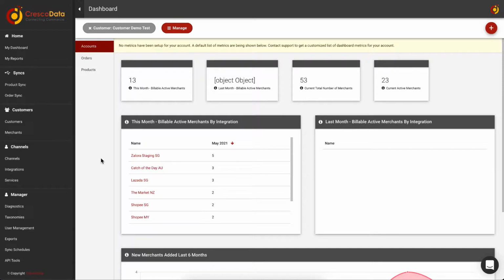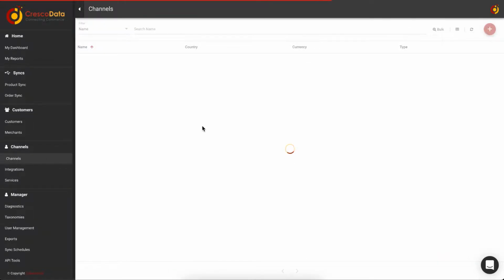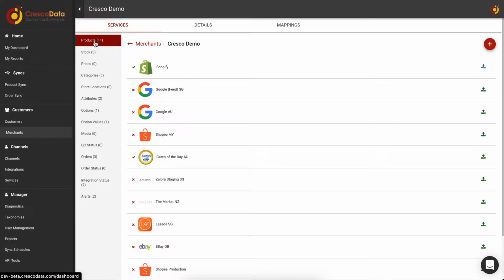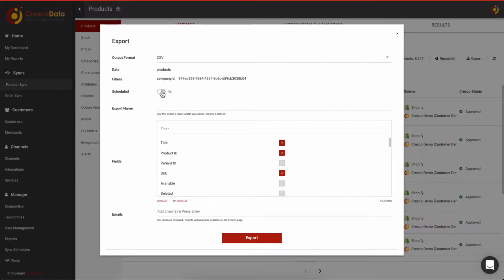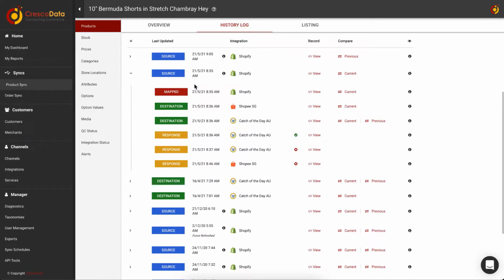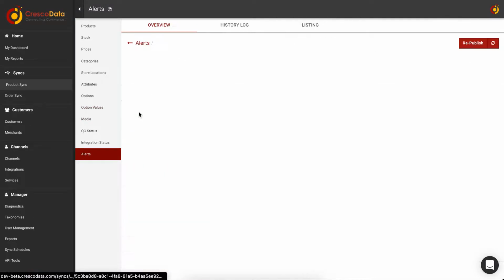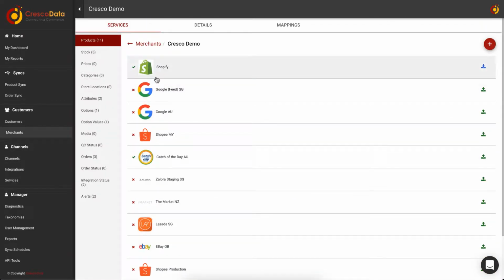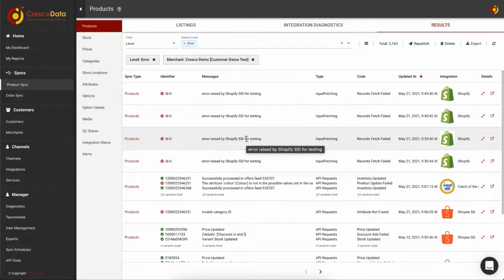CrescoData Management Portal - CrescoData Platform Overview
This is an Overview of the Crescodata Platform

Find out more about the leading Commerce-in-the-Cloud Platform in Asia-Pacific.  We’re the first cloud-based platform that uses AI and Machine Learning for a connected product experience at scale. We import and sync product data daily across multiple retail platforms and digital ad channels.  we’ve processed over 2 million products daily across 85 commerce channels in different markets and languages.

Eliminate IT and manual inputs to extract, load and transform product data and start automatic product data integration across the world’s leading digital sales channels including Amazon, Google, Facebook and Lazada